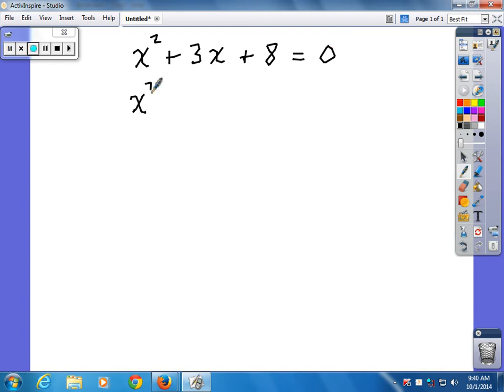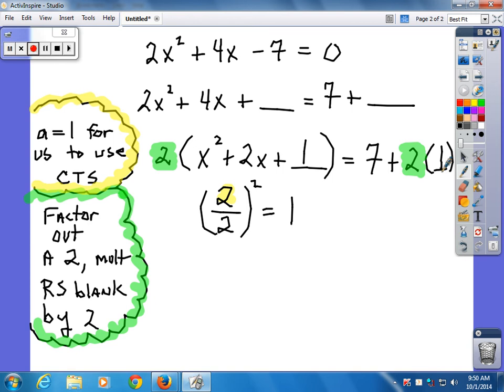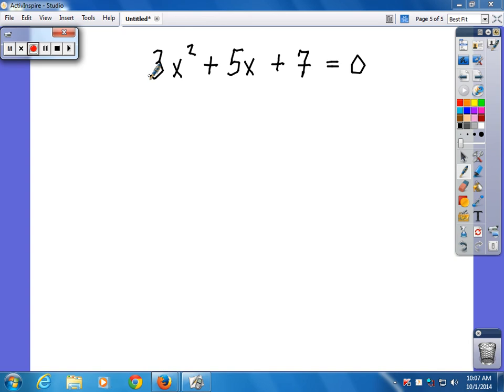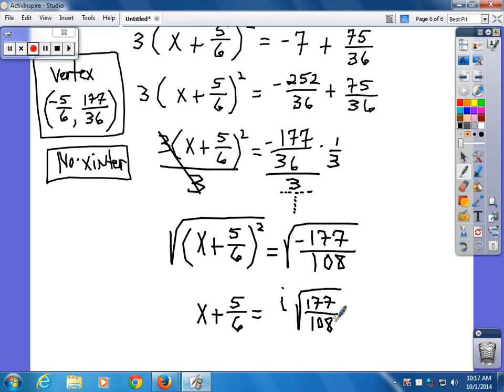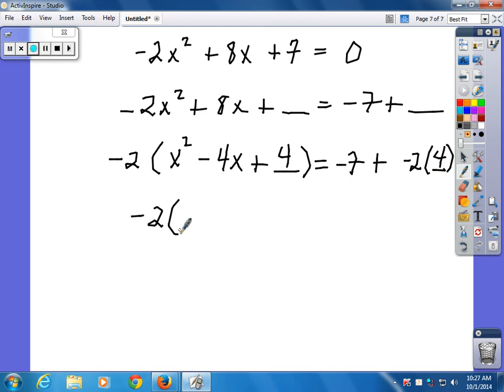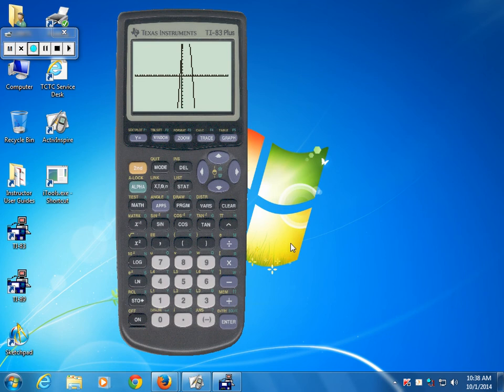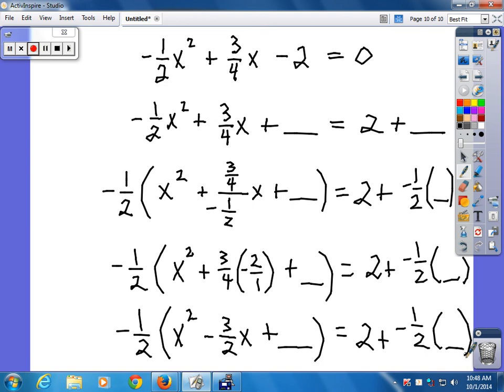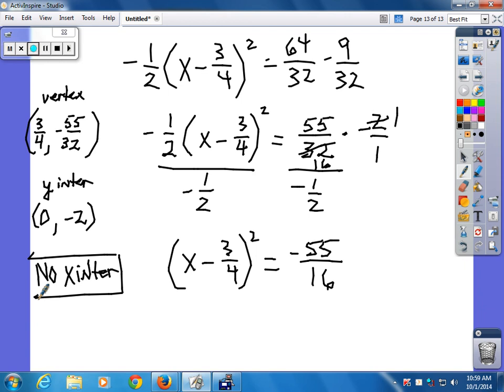MAT 110 10114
continued completing the square